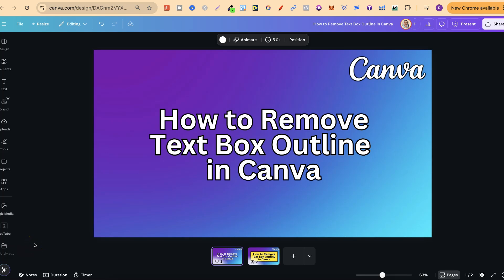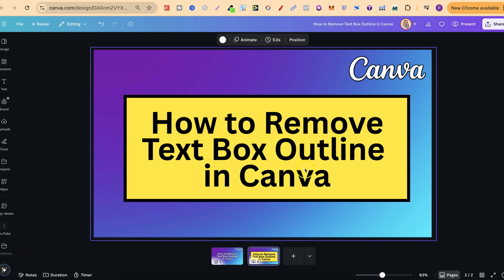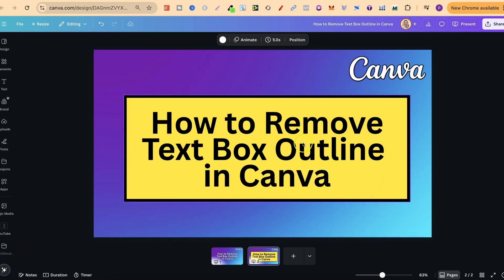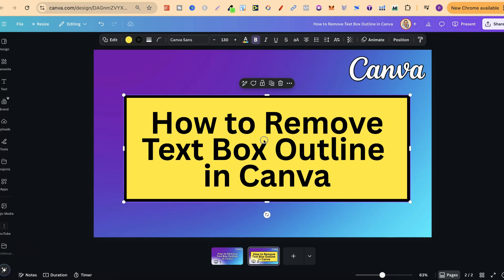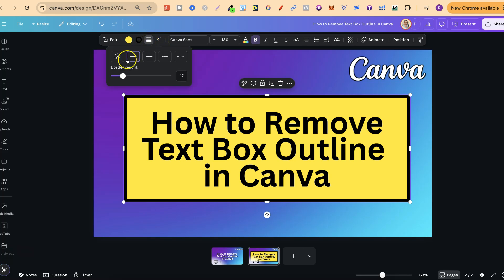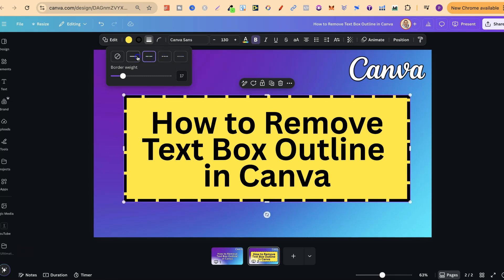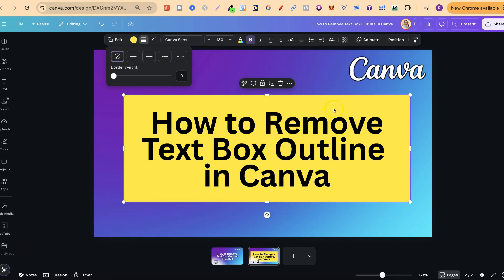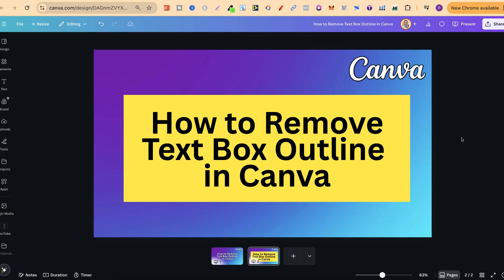How to Remove Text Box Outline in Canva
This quick and easy tutorial will guide you through removing the text box outline in Canva so your designs look clean and professional. Whether you're working on a presentation, social media post, or marketing material, this step-by-step guide helps you eliminate unwanted borders and achieve a seamless look.

In this video, you’ll discover:
✅ How to remove text box outline in Canva. (step-by-step)